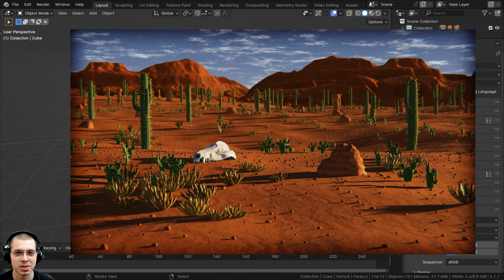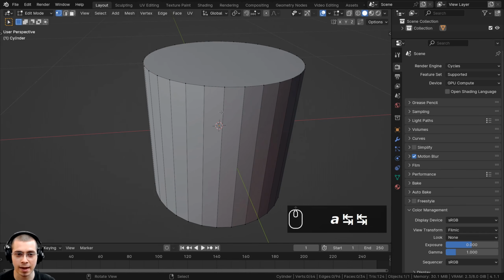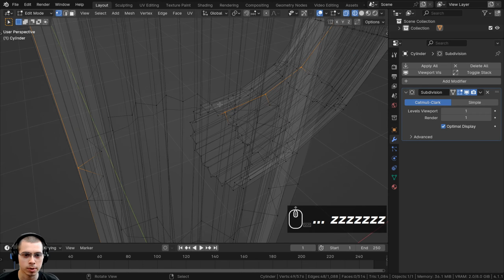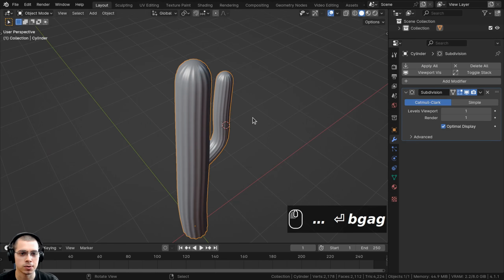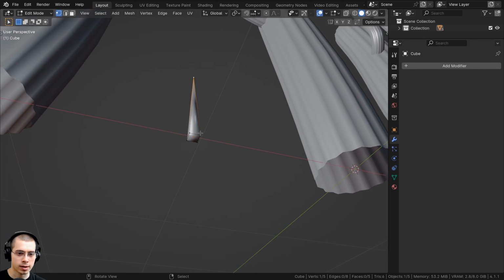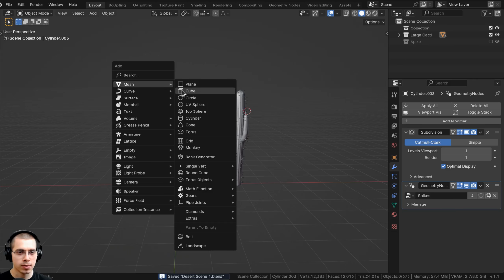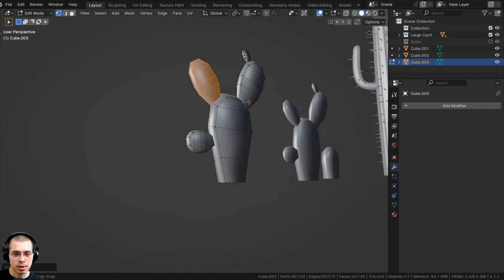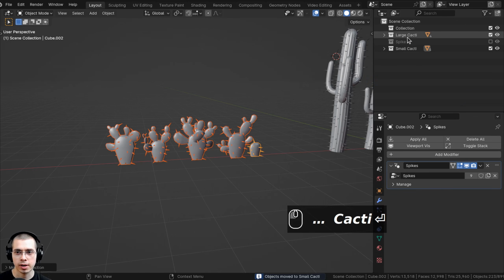Part 1: Stylized Desert Environment 🏜️ (Blender Tutorial)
In this 5 part Blender tutorial series we will create this stylized desert environment. 🏜️

● Timestamps:
0:00 Intro
1:00 Support the Channel
1:51 Resources to Download
2:48 Modeling Large Cacti
6:32 UV Unwrapping
10:31 Finishing Modeling
13:12 Modeling Spike
14:11 Geometry Nodes
17:22 Modeling Small Cacti
24:39 Closing